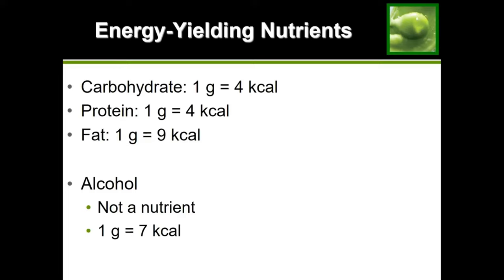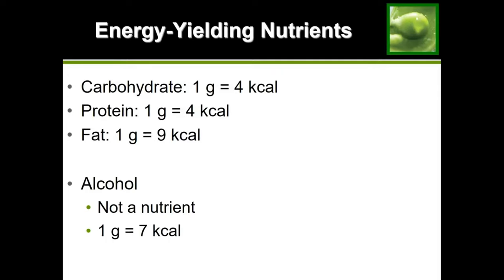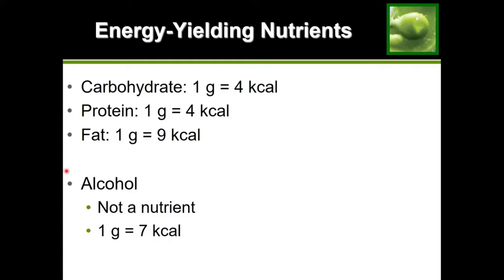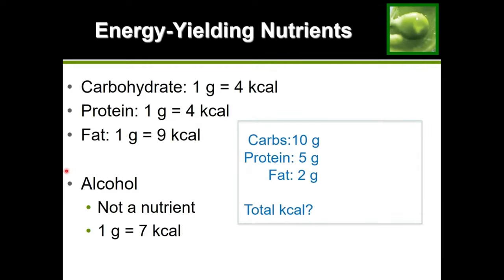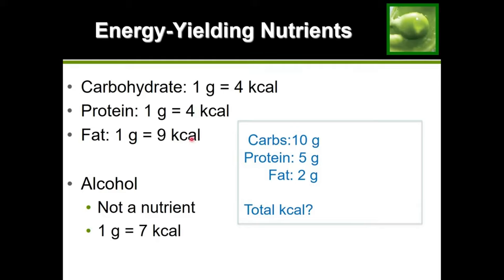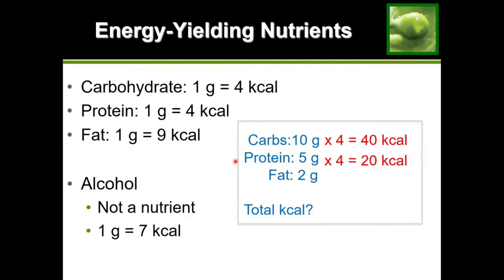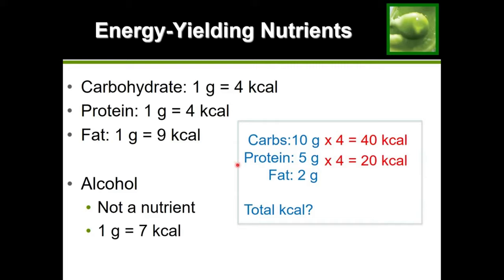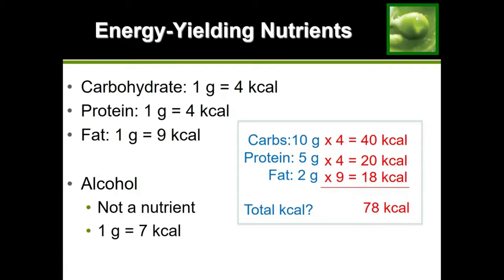Easy Guide: How to Calculate Calories